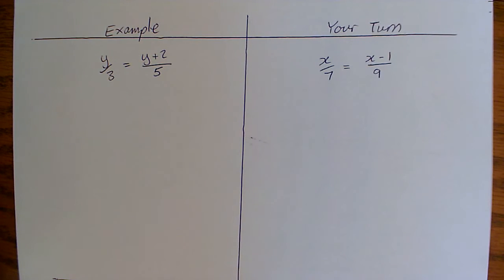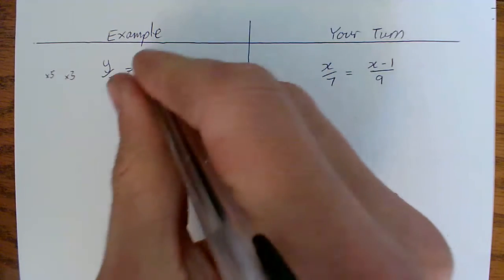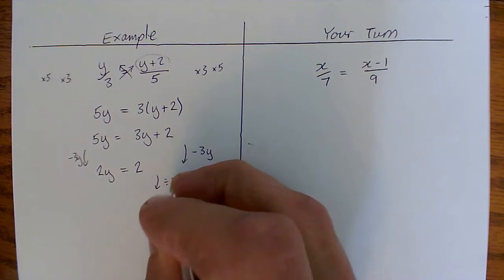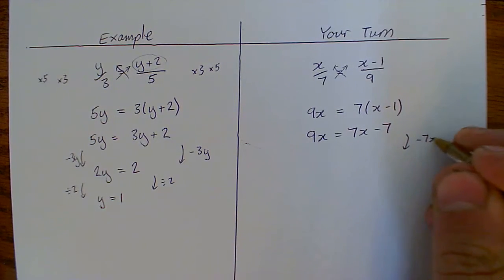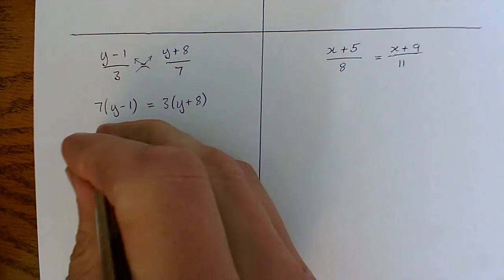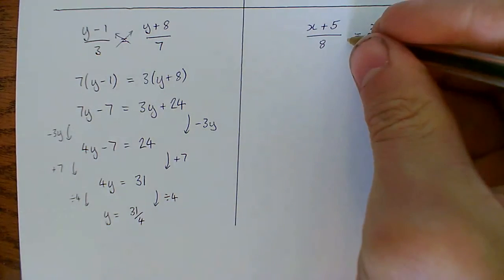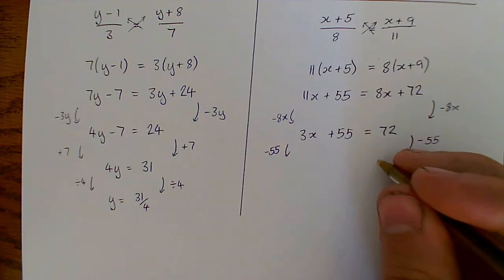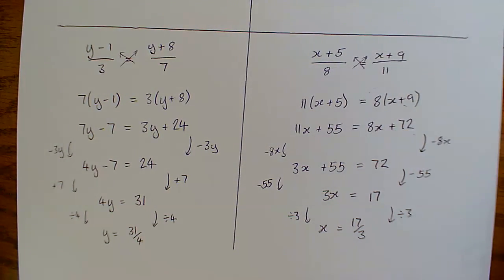Part 10: Equations with fractions on both sides